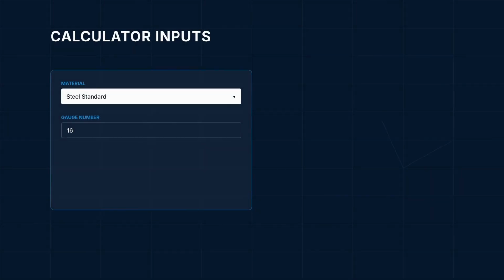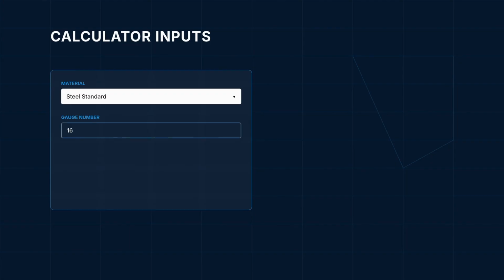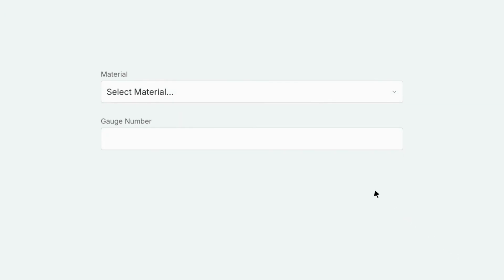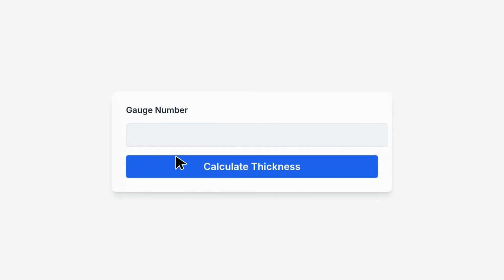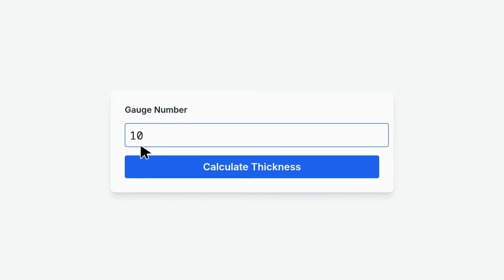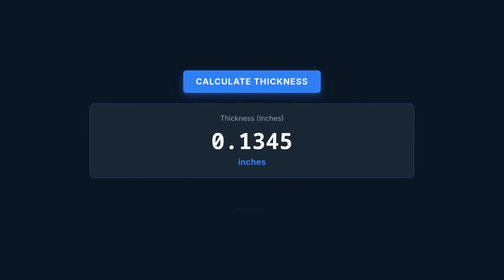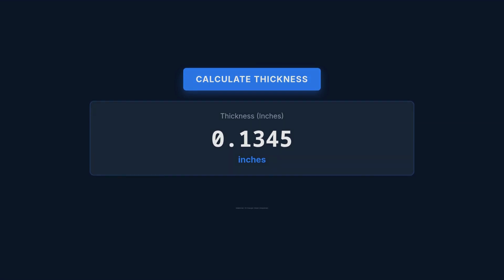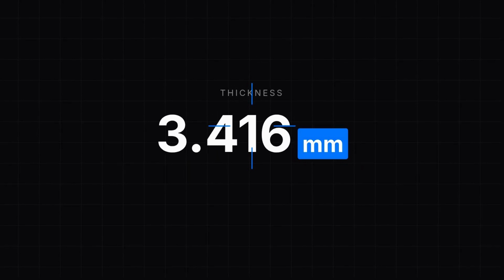Sheet Metal Gauge Thickness Converter Calculator — How to Use It | Engineering Tool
How to use the Sheet Metal Gauge Thickness Converter — an interactive engineering tool for engineering calculators problems.

Today we're using the Sheet Metal Gauge Thickness Converter, which converts gauge numbers to precise thickness measurements for different metals.

Let's look at the inputs. First, we have a Material dropdown menu with five options: Steel Standard, Aluminum, Stainless Steel, Galva...